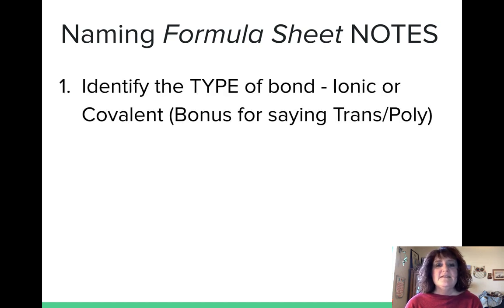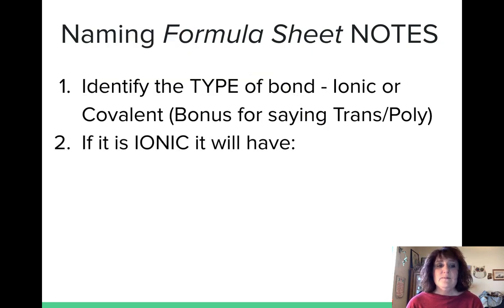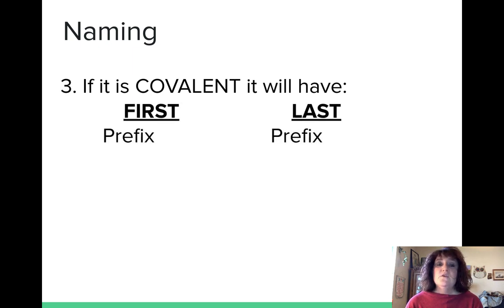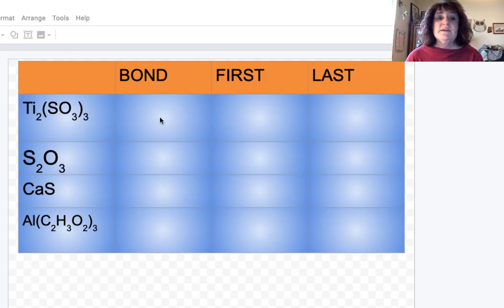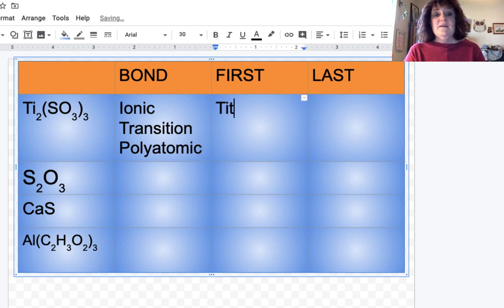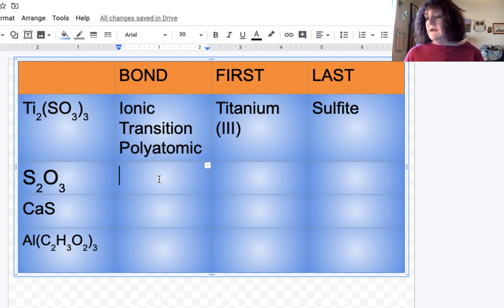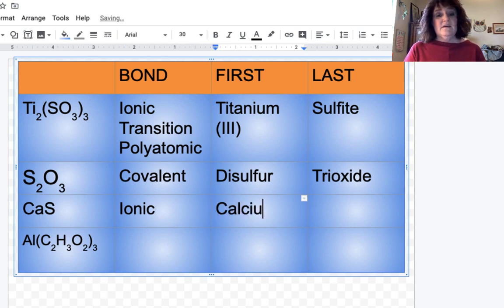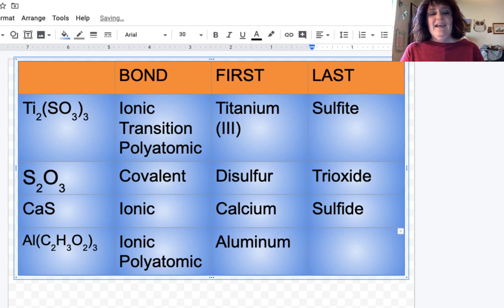PS 3.2 C Naming Summary